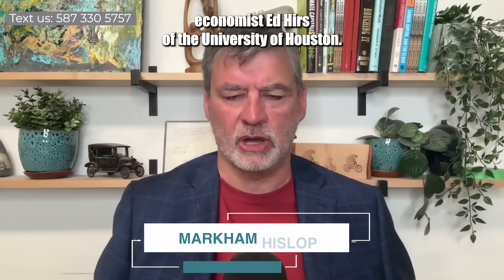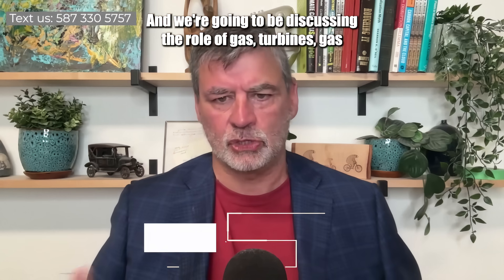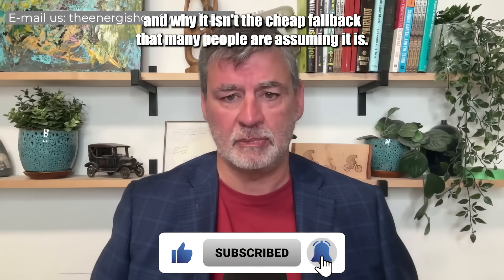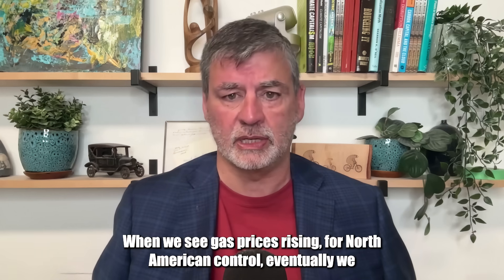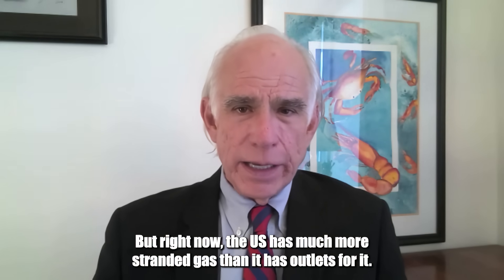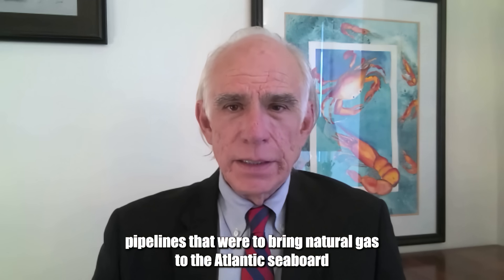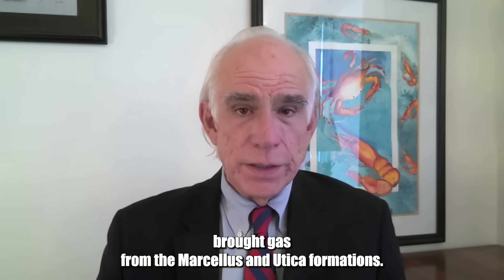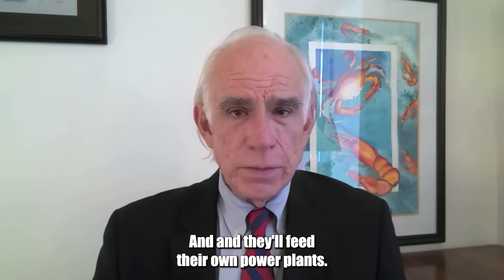Gas-Plant Backlog Puts North American Grids at Risk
Alberta, Texas, and other North American oil-producing regions might have plenty of gas in the pipe, but even if gas power plants are ordered today, they won't arrive for six to eight years. That's a real problem for economies experiencing rapid growth in electricity consumption caused by electrification and data centres.